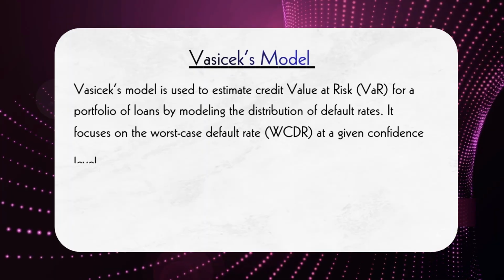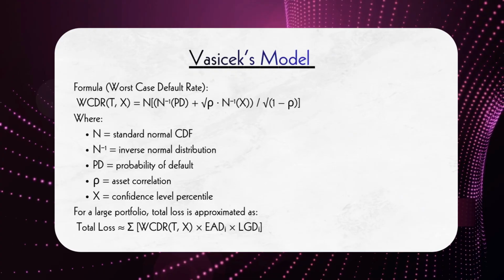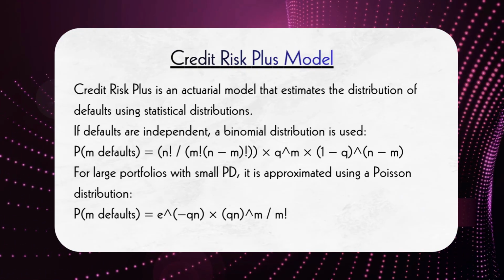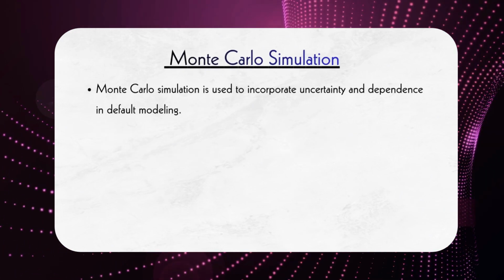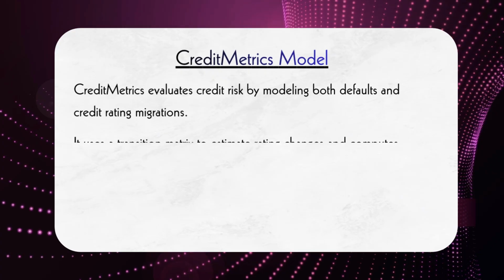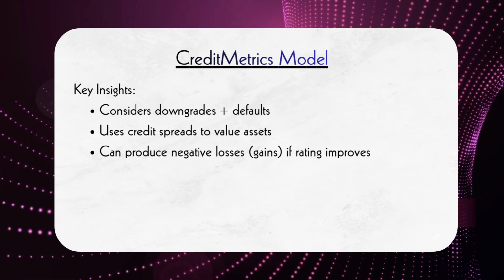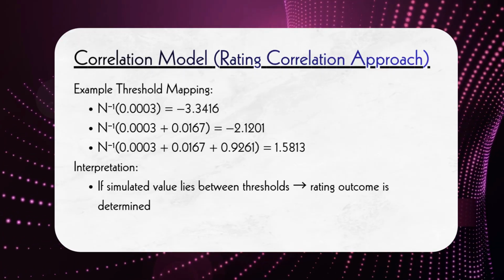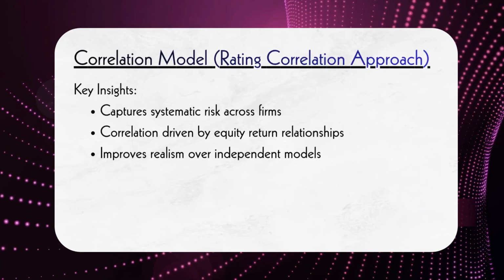CREDIT VaR MODELS EXPLAINED SIMPLY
In this video, we break down Credit Value at Risk (VaR) models in a simple and exam-focused way. If you’re preparing for FRM, CFA, or finance interviews, this is a must-watch!

We cover the most important models used in credit risk measurement, including Vasicek’s Model (Gaussian Copula), Credit Risk Plus, Monte Carlo Simulation, CreditMetrics, and the Correlation Model.

Perfect for:
• FRM students
• Risk management learners
• Finance beginners